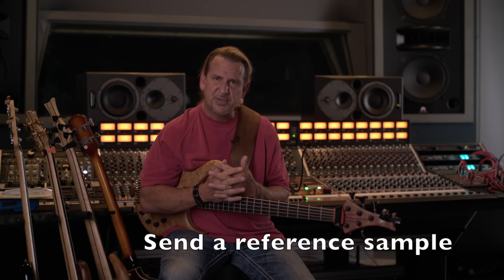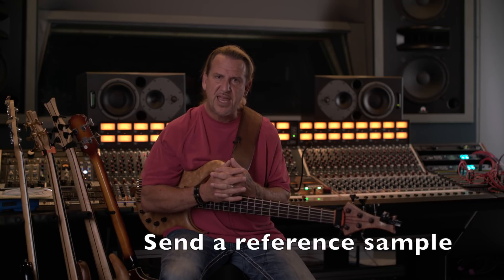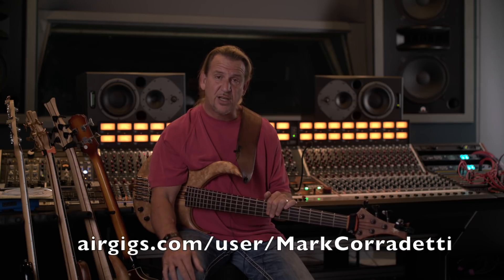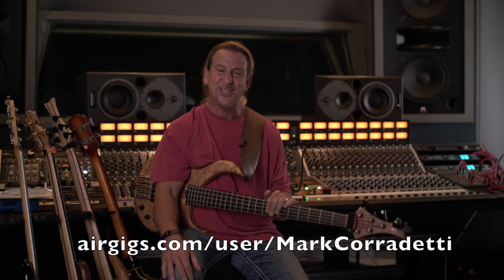How To Hire A Session Bass Player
We caught up with top rated AirGigs session bassist Mark Corradetti at Rose Lane Studios to hear his top tips when hiring a session bass player online.